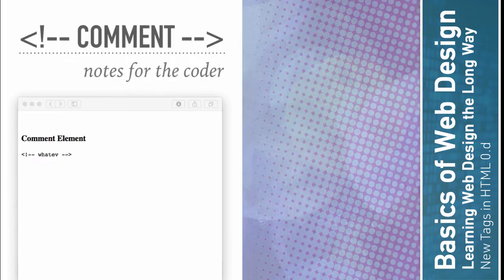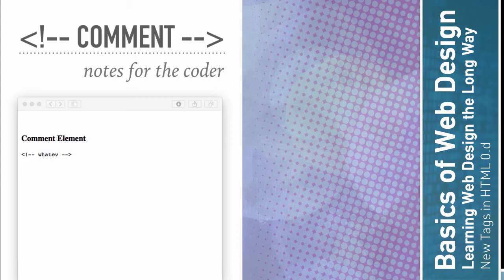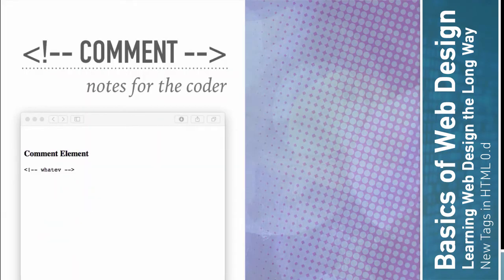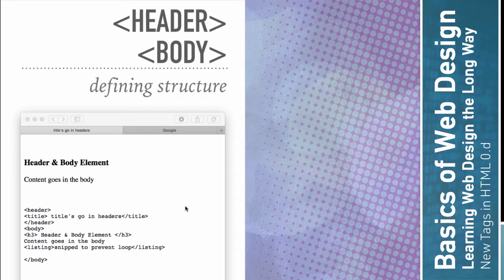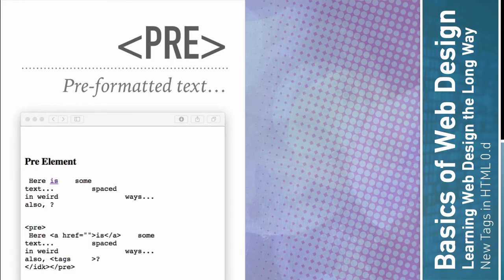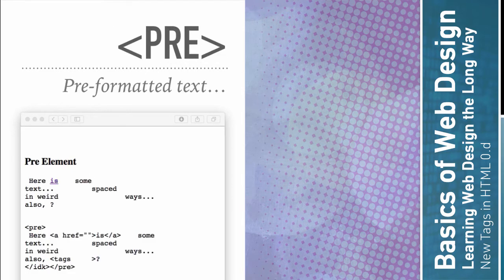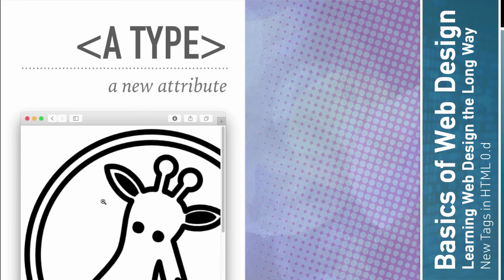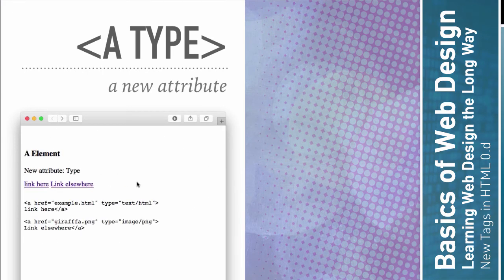Learn HTML: New Tags in HTML 0.d